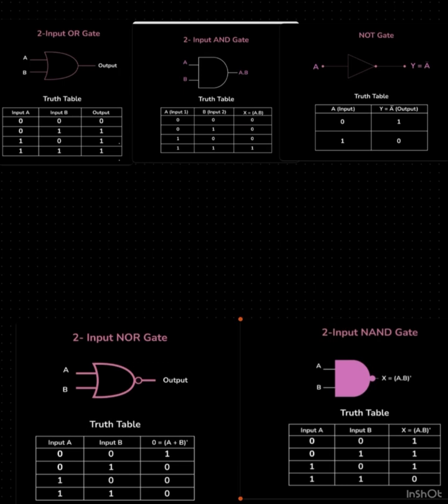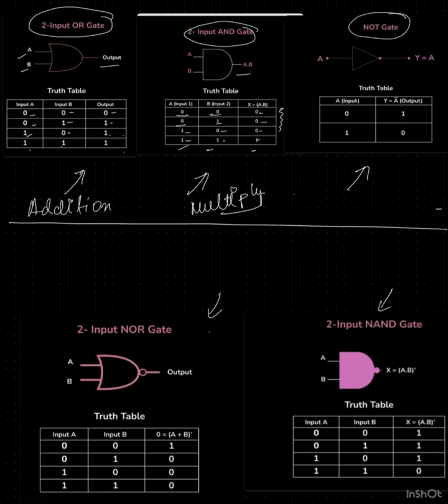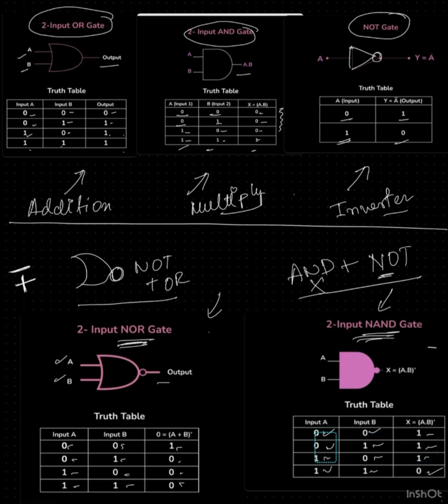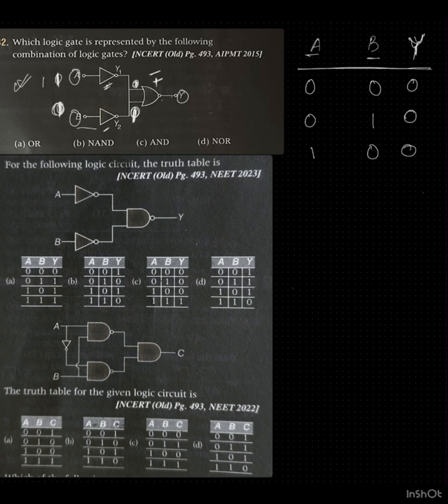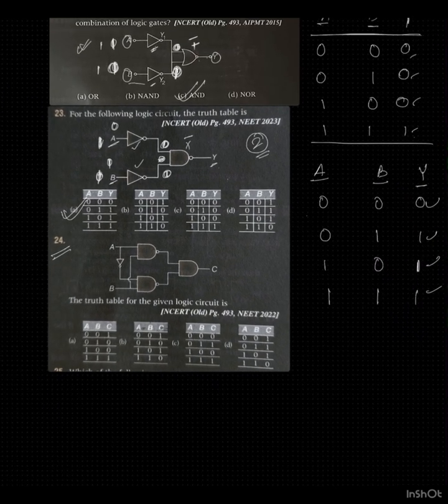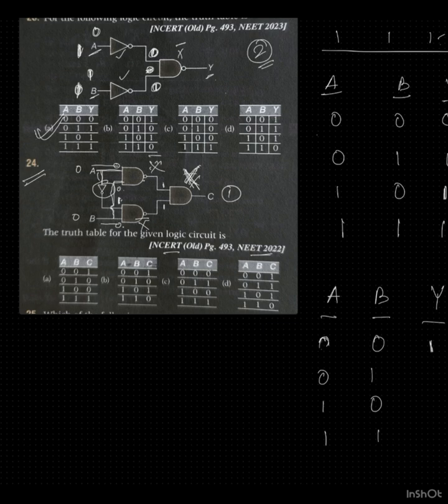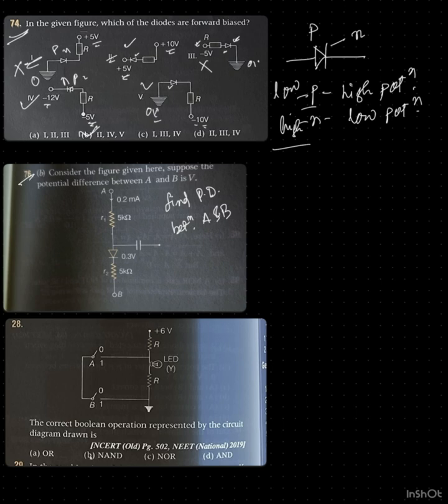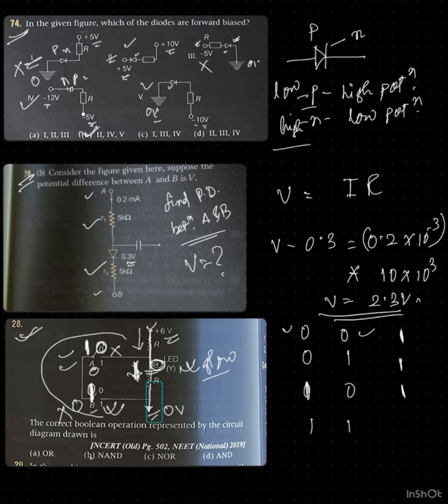30 March 2025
LOGIC GATES EXPLANATION WITH NUMERICALS AND ALSO SEMICONDUCTORS NUMERICALS FOR JEE / NEET